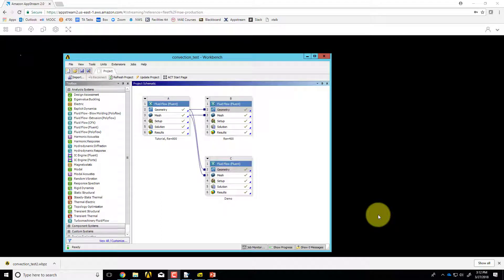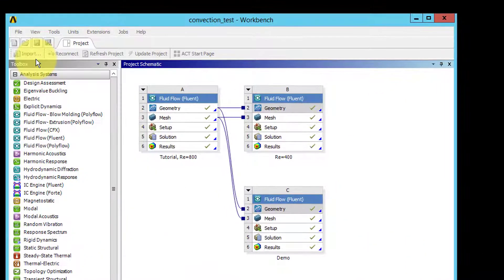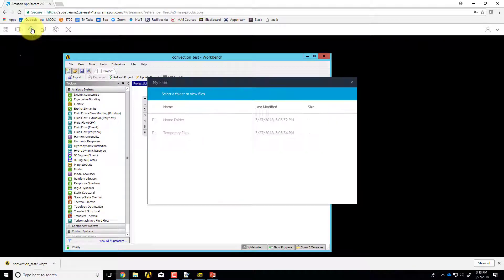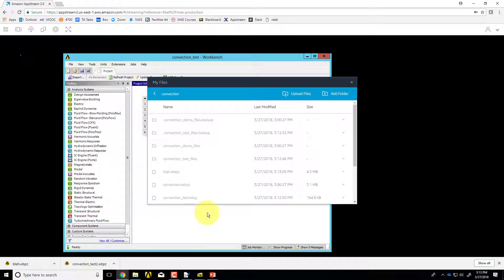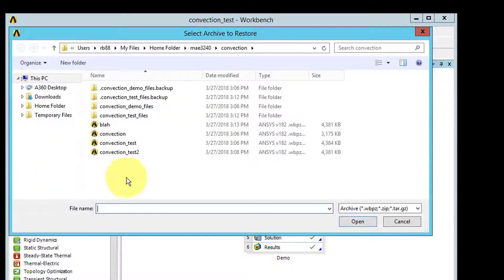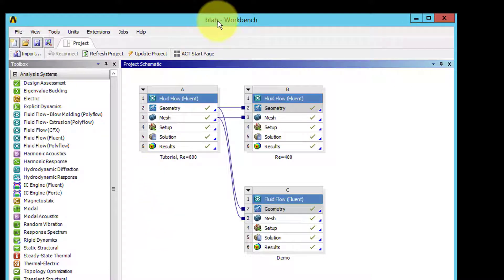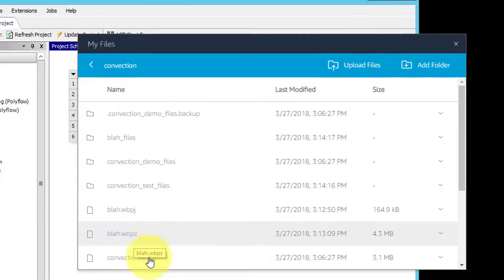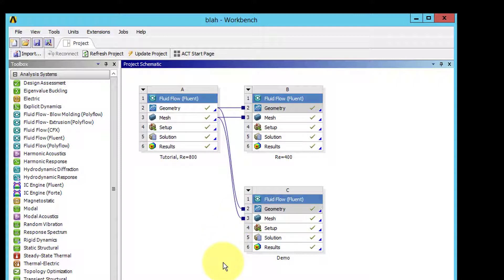3D Analysis of Combined Loading in a Signpost Using Ansys Mechanical — Geometry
This video shows the steps necessary to upload the provided geometry into the Ansys project. This video is part of the Ansys Innovation Course: Three-dimensional Analysis of Combined Loading in a Signpost Using Ansys Mechanical. To access this and all of our free, online courses — featuring additional videos, quizzes and handouts — visit Ansys Innovation Courses This SimCafe Course was developed by Dr. Rajesh Bhaskaran, Swanson Director of Engineering Simulation at Cornell University, in partnership with Ansys. Cornell University also offers a Fluid Dynamics Simulations Using Ansys online certificate authored by Dr. Rajesh Bhaskaran.